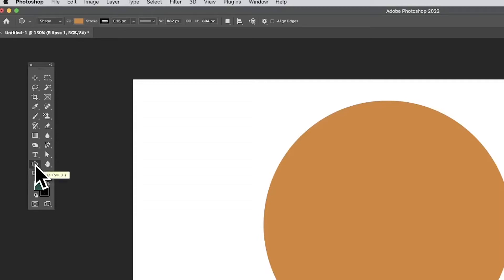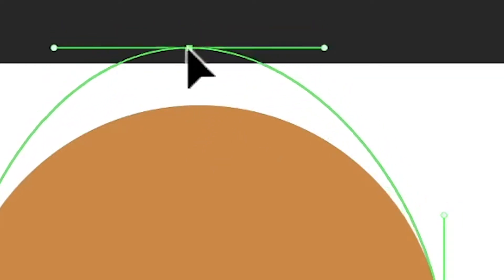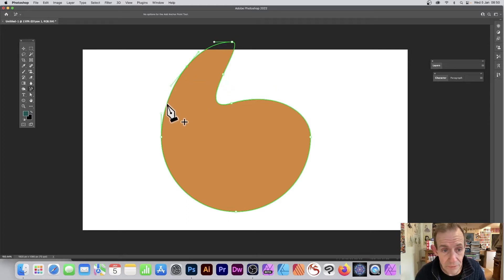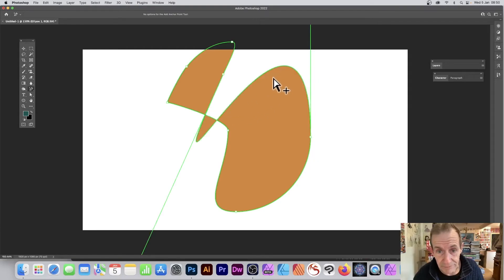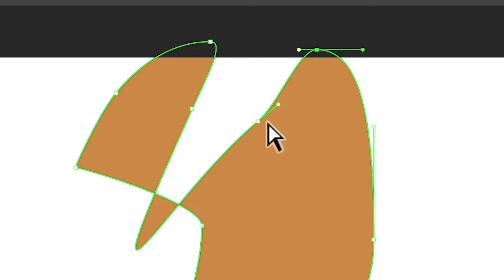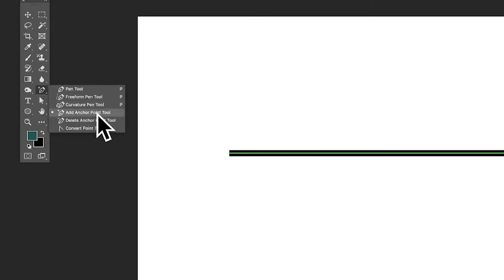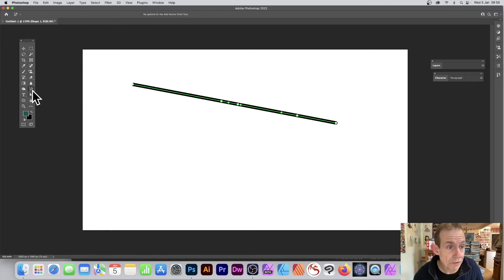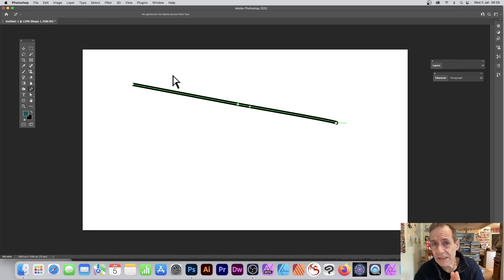How To Add Anchor Point / Delete Tool in Photoshop Tutorial | Graphicxtras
Is this video, you learn how to use the add anchor point tool as well as the delete anchor point tool in Photoshop to create a variety of unique shapes